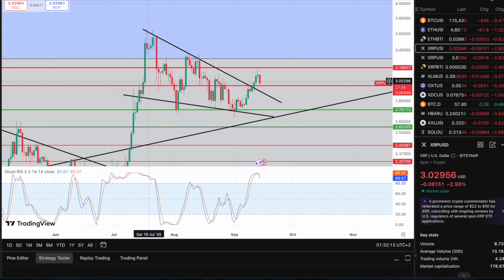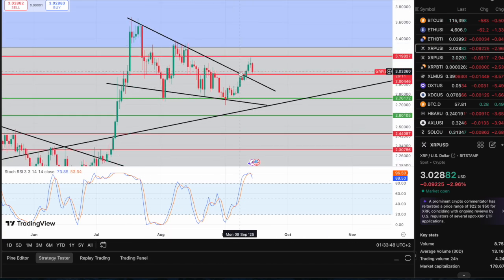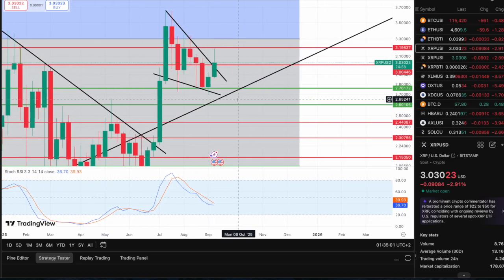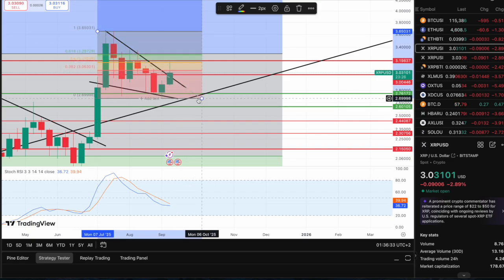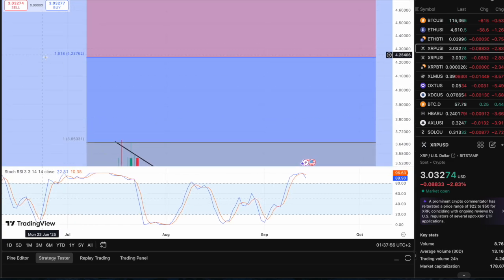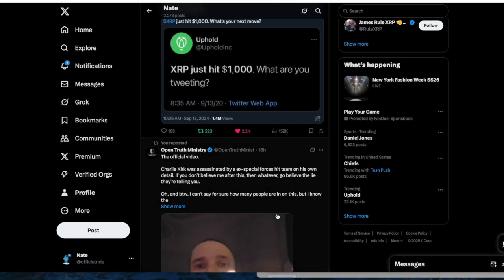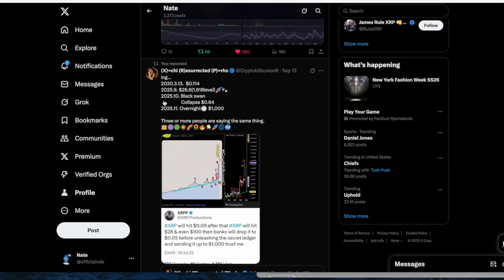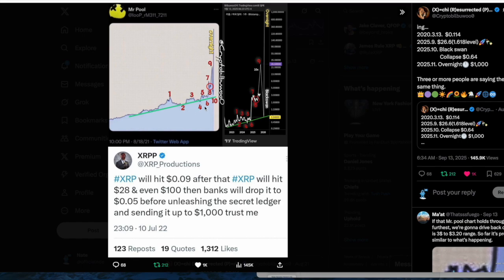XRP Bullish Breakout, Rate Cuts This Week, $26 XRP?! Looking Very Good For Altseason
$4 Coming SOON. Next massive leg up is here! Hold strong, it's gonna be a wild ride. Tune in now.